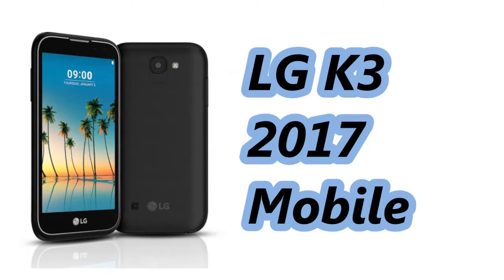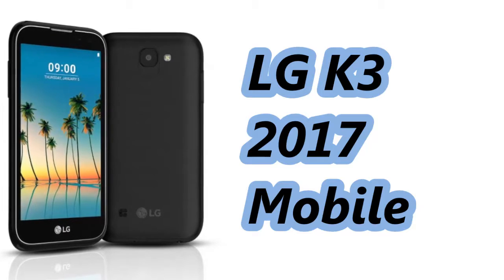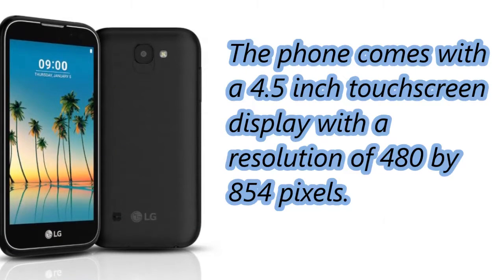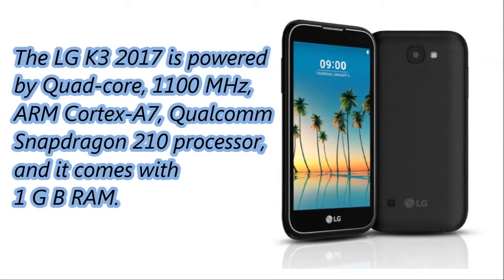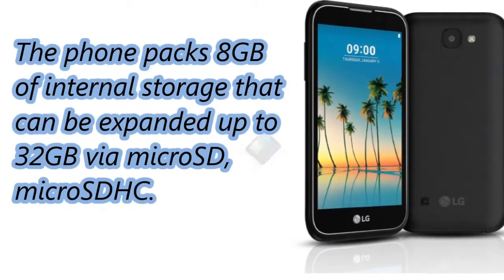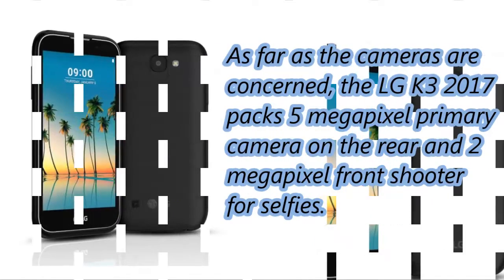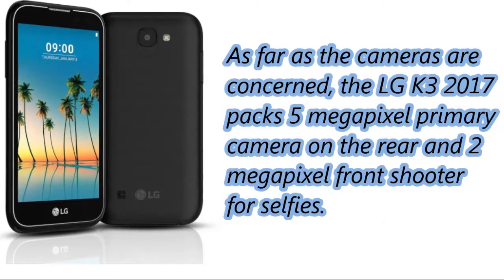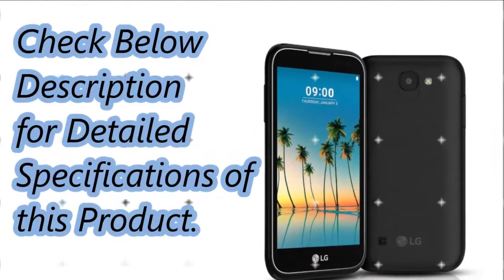LG K3 2017 Mobile Specification [Release in U.S.A Dec 2016]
LG K3 2017 Detailed Specifications
DESIGN
Device type:
Smart phone
OS:
Android (6.0)
Dimensions:
5.27 x 2.75 x 0.37 inches (133.9 x 69.75 x 9.44 mm)
Weight:
4.66 oz (132 g)
the average is 5.2 oz (150 g)
Colors:
Black
DISPLAY
Physical size:
4.5 inches
Resolution:
480 x 854 pixels
Pixel density:
218 ppi
Screen-to-body ratio:
59.68 %
Features:
Light sensor, Proximity sensor
CAMERA
Camera:
5 megapixels
Flash:
LED
Hardware Features:
Autofocus
Software Features:
Geo tagging
Camcorder:
Yes
Features:
Video calling, Video sharing
Front-facing camera:
2 megapixels
HARDWARE
System chip:
Qualcomm Snapdragon 210 8909
Processor:
Quad-core, 1100 MHz, ARM Cortex-A7
Graphics processor:
Adreno 304
System memory:
1 GB RAM
Built-in storage:
8 GB
Storage expansion:
microSD, microSDHC up to 32 GB
BATTERY
Capacity:
2100 mAh
Type:
User replaceable
MULTIMEDIA
Mirroring:
Miracast
Music player:
Filter by:
Features:
Album art cover, Background playback
Speakers:
Earpiece, Loudspeaker
CELLULAR
Data:
LTE, HSPA, HSUPA, UMTS
PHONE FEATURES
Sensors:
Accelerometer
Notifications:
Haptic feedback
Other features:
Voice dialing, Voice commands, Voice recording
specifications continue after the ad
CONNECTIVITY
Bluetooth:
4.1
Wi-Fi:
802.11 b, g, n
USB:
USB 2.0
Connector:
microUSB
Features:
Mass storage device, USB charging
Positioning:
GPS, A-GPS
Navigation:
Turn-by-turn navigation, Voice navigation
Other:
Tethering, Computer sync, OTA sync